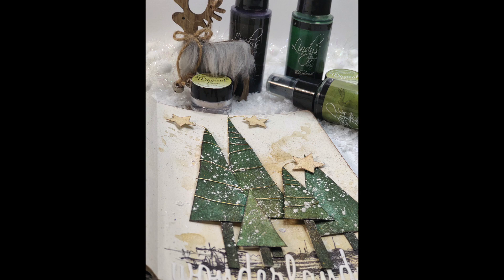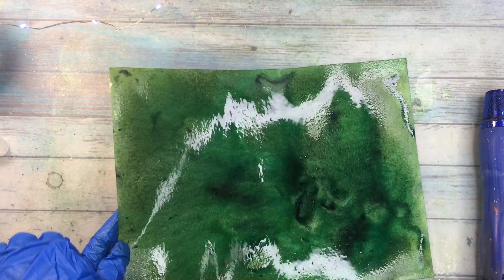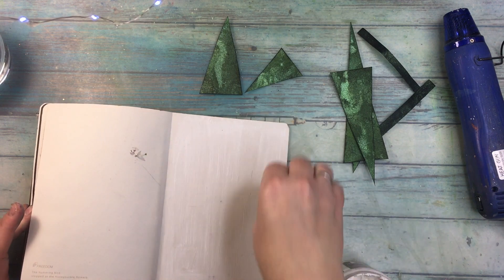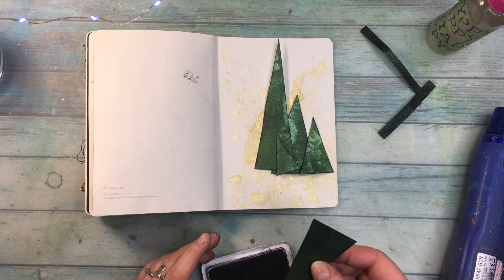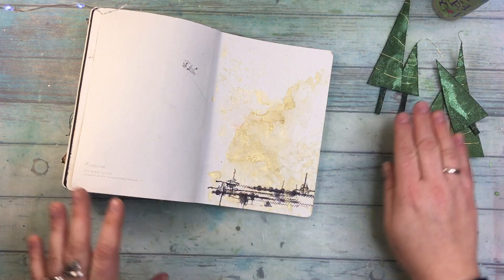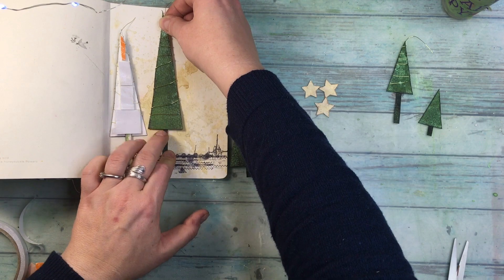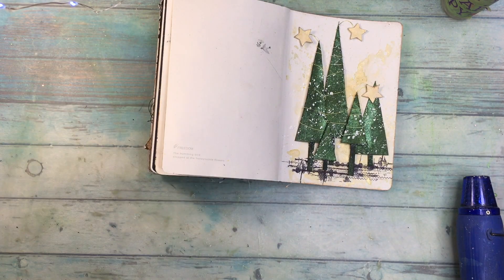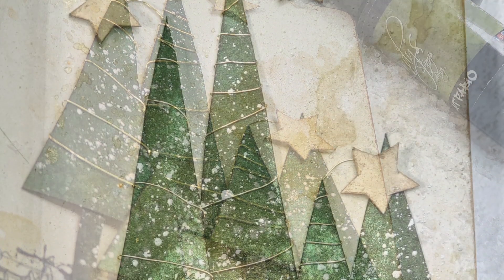Christmas tree mixed media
Hello:) Christmas tree mixed media art journal, project for the festive season. Easy, quick and effective page.